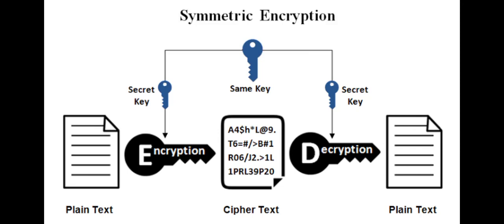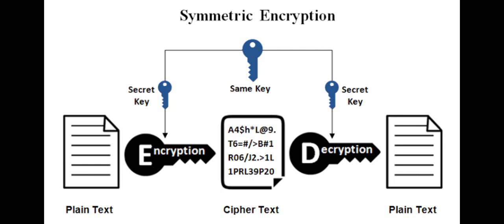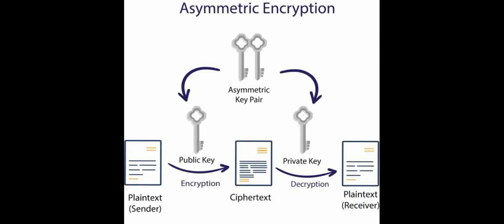Network security algorithms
Symmetric and public key algorithms